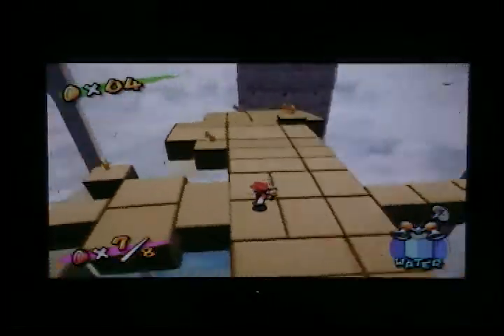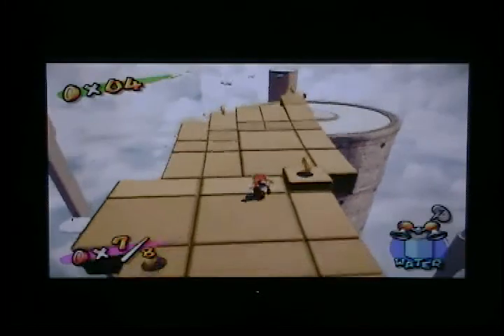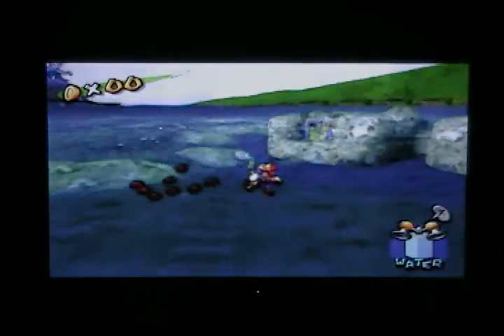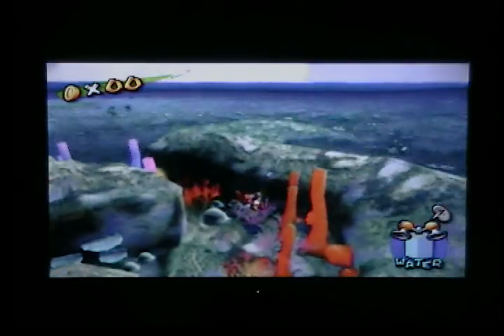Super Mario Sunshine | Episode 3: It Was ME! BIG WHEEL!!!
Description? Why should I write a description? Don't tell me what to do. you're not my Mom. Yes it's 2 am, why's it matter?